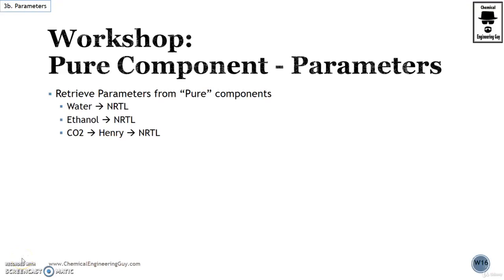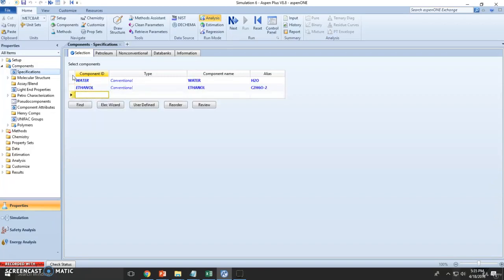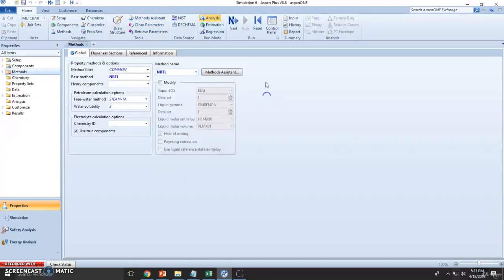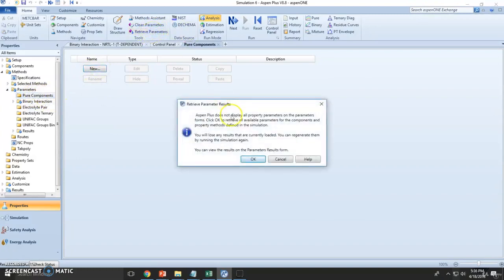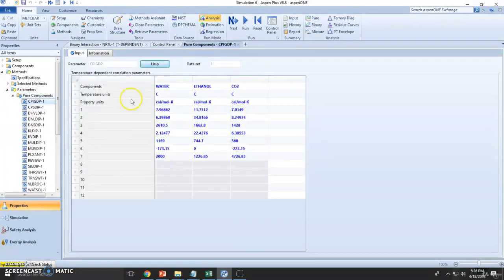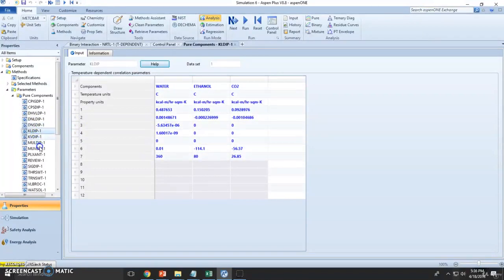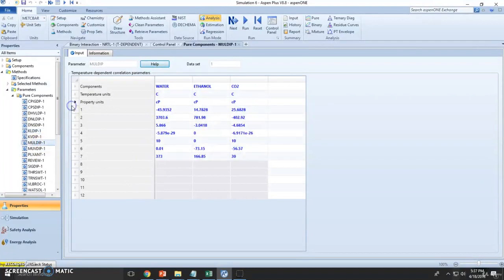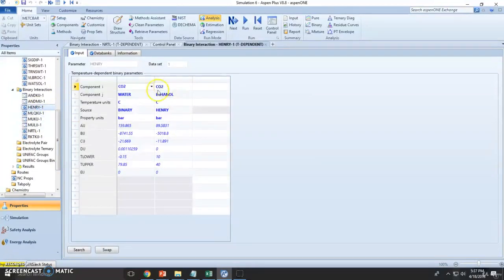52 Workshop #16 Pure Component Parameters - Aspen Plus Physical Properties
52 Workshop #16 Pure Component Parameters - Aspen Plus Physical Properties